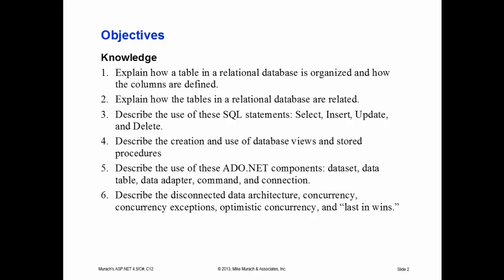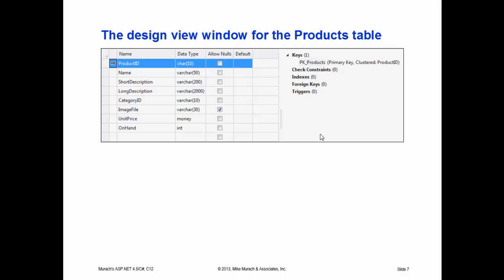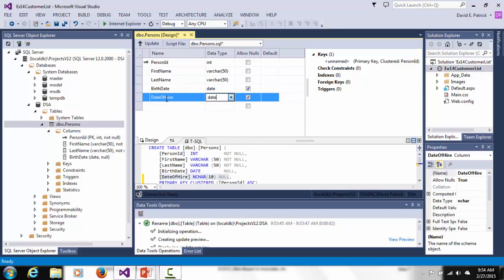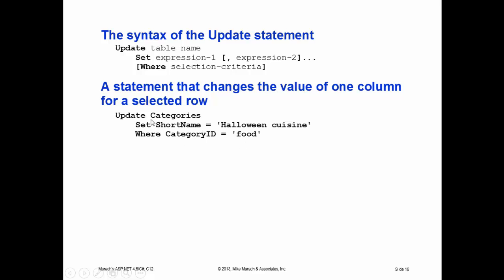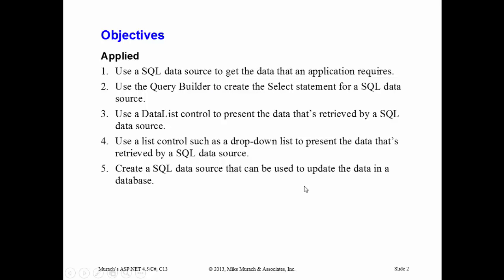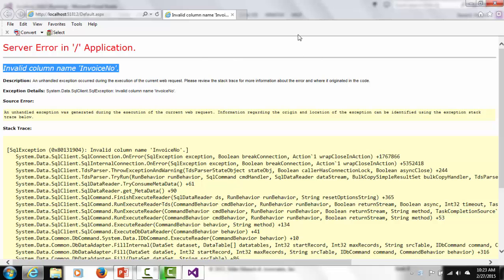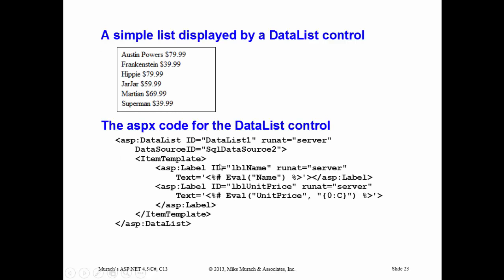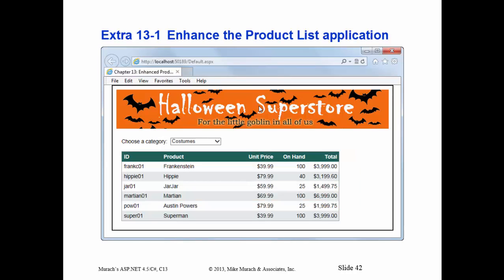Chapter 13 Murachs ASP.NET 2012